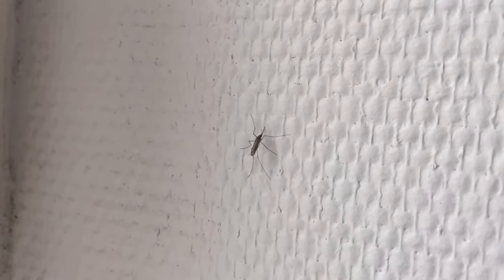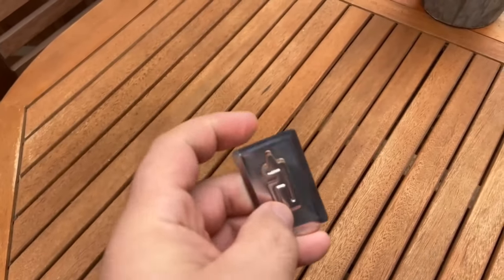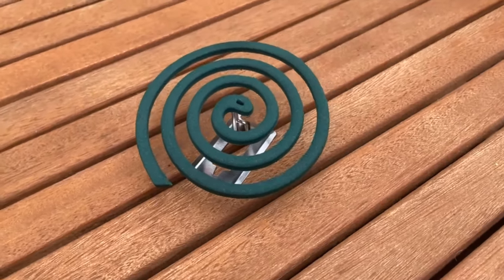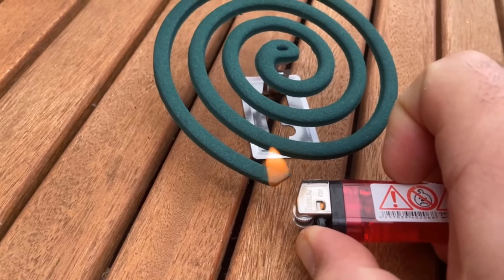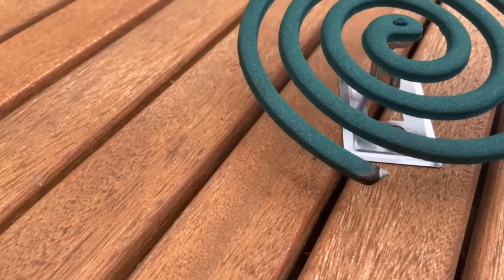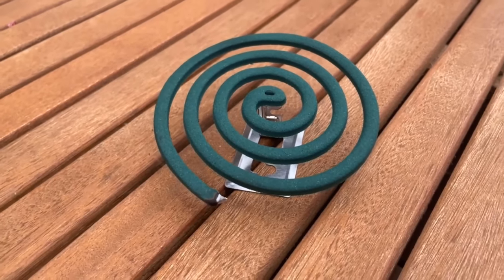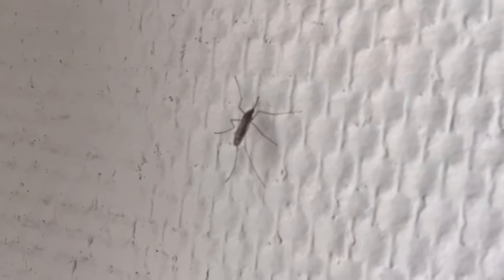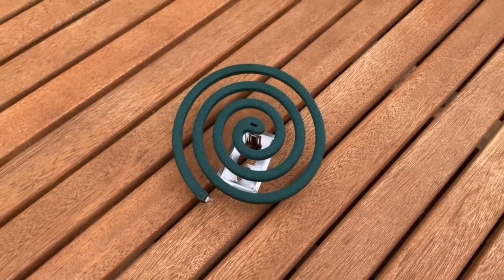THEREFORE Mosquitoes are NEVER AGAIN a Problem for you 💥 (INSANE easy) 🤯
Are you tired of mosquitoes? - Here I show you what you can do against it!

✅ Mosquito spiral ➡️

Nobody likes mosquitoes, right? But how can you successfully remove or avoid mosquitoes? In this video, we'll show you one way to get rid of mosquitoes in your backyard. Because if you sit outside for a long time, after a while mosquitoes will buzz around you.

And to keep them away, there are special mosquito spirals, which I would like to introduce to you here. These are a kind of incense sticks that have ingredients that you can use to drive away mosquitoes.

Light it once and it will burn for about 8 hours. You can also turn off the mosquito spiral and light it again the next time you are in the garden. This way you can keep the mosquitoes at bay.

Try it therefore but definitely times with this mosquito spiral.